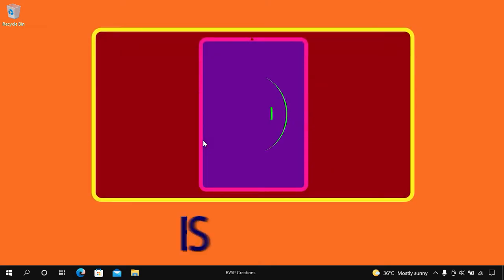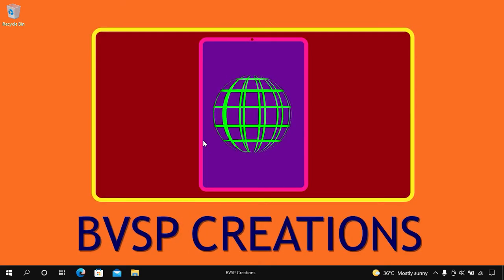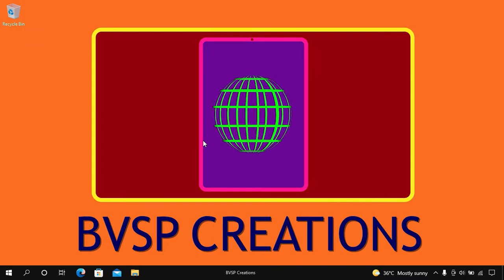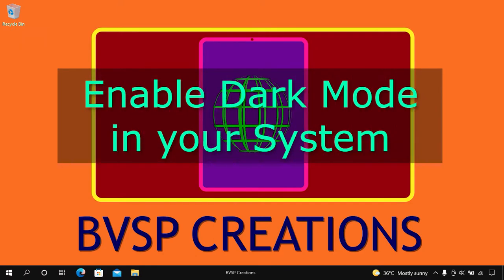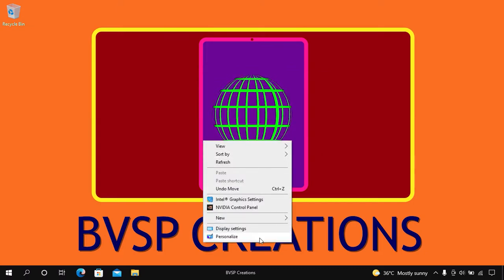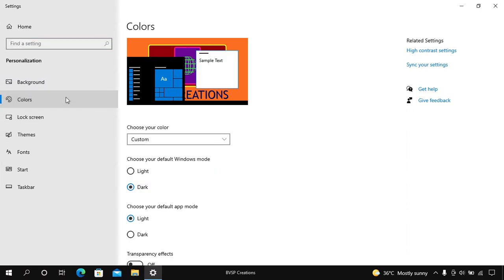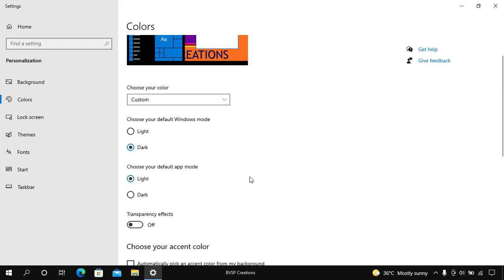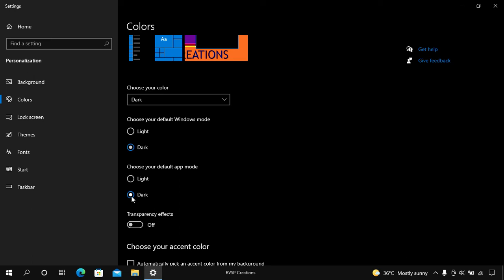How to enable dark mode in windows 10 | How to Activate dark mode in windows 10 | BVSP Creations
How to enable dark mode in windows 10, how to activate dark mode in windows 10, is tutorial made by BVSP Creations to enable dark mode and activate dark mode in windows 10. With this you can enable dark theme in windows 10.

For more such videos please comment in the comment section.